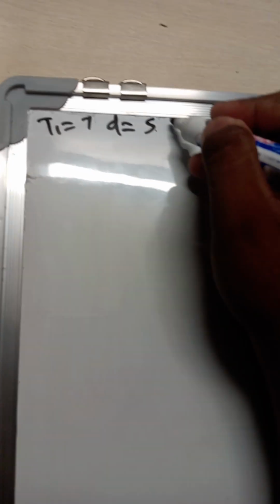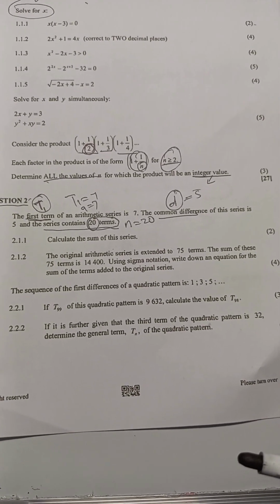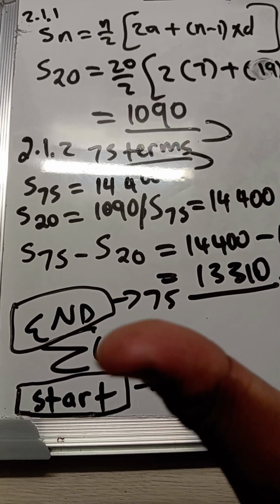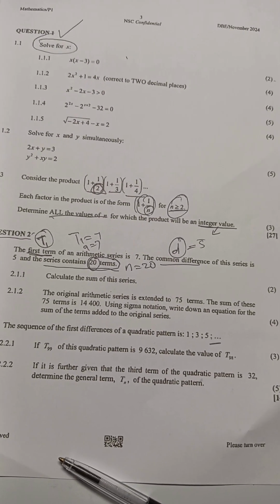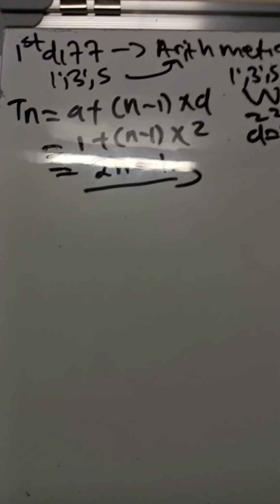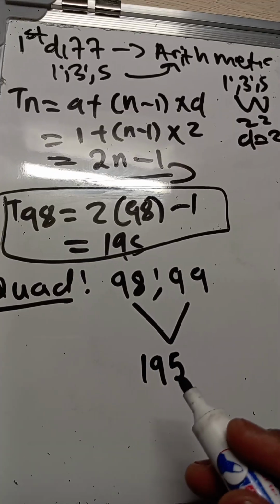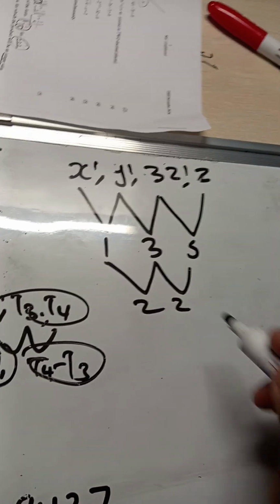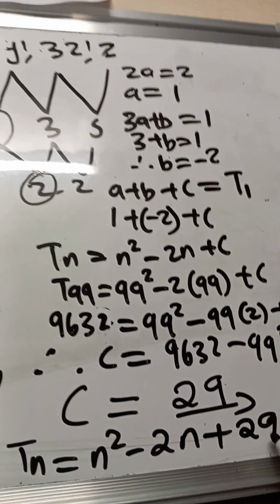Grade 12 Maths P1 November 2024 | Question 2 | Sequence and Series